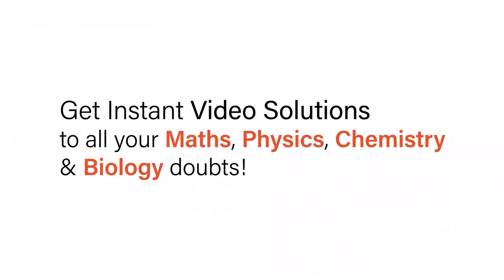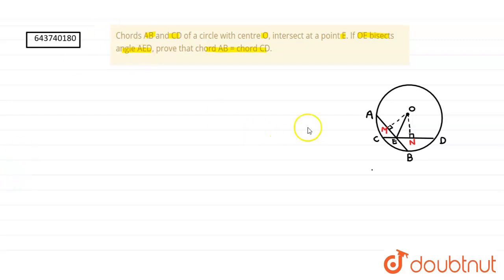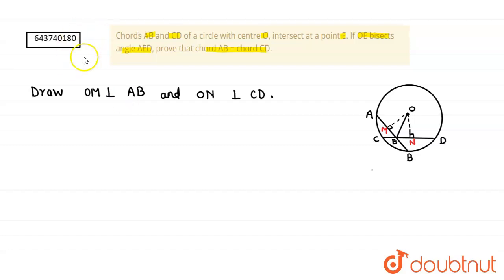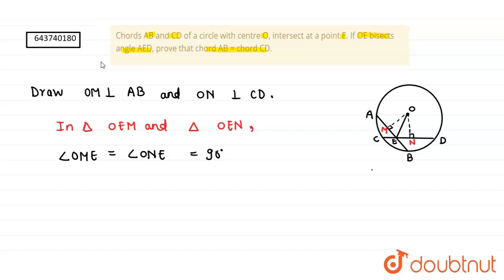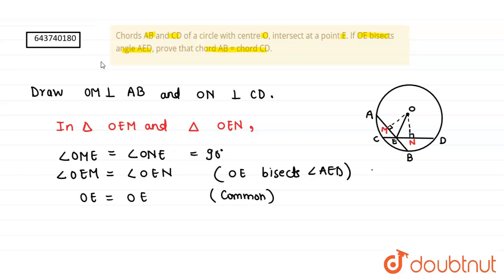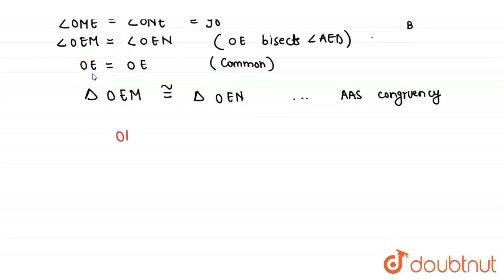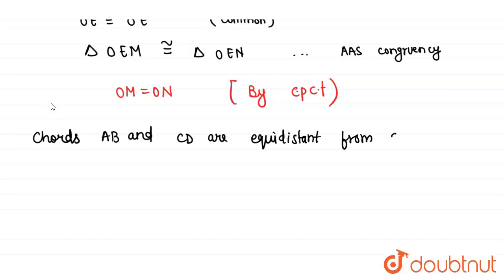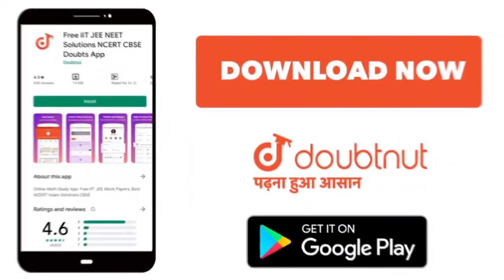Chords AB and CD of a circle with centre O, intersect at a point E. If OE bisects angle AED, pro...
Chords AB and CD of a circle with centre O, intersect at a point E. If OE bisects angle AED, prove that chord AB = chord CD.
Class: 9
Subject: MATHS
Chapter: CIRCLE
Board:ICSE

👉 Have Any Query? Ask Us.